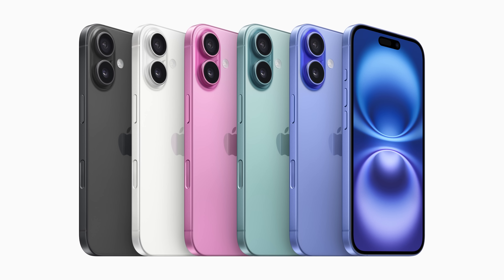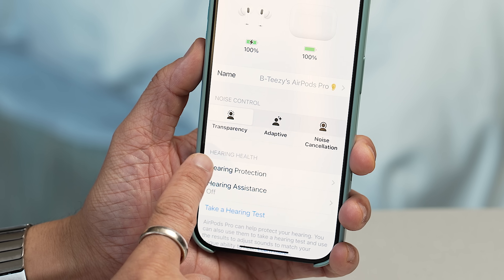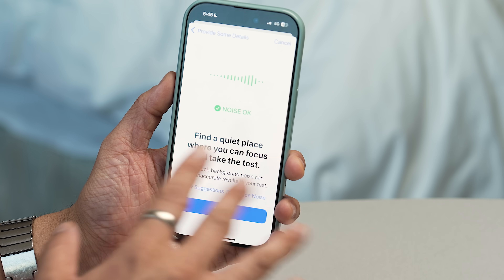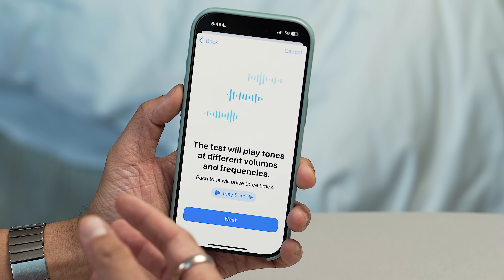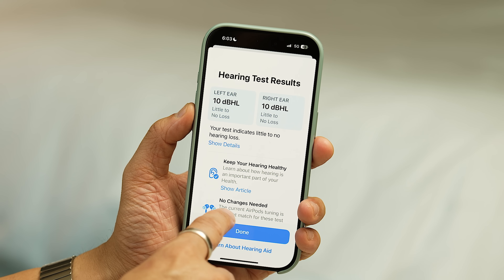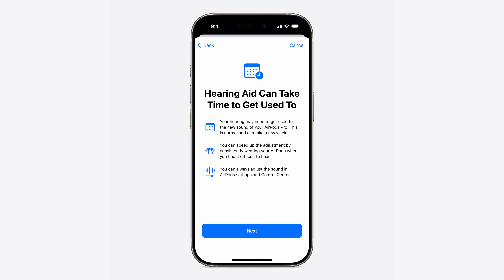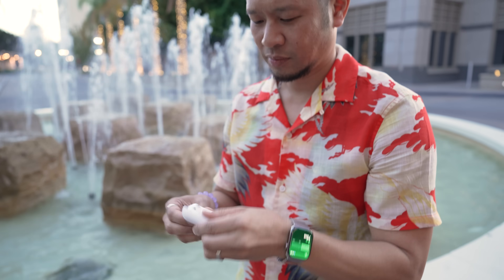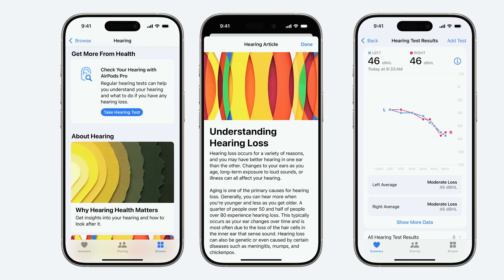AirPods Pro 2 - Hearing Test, Hearing Aid & Hearing Protection In-Depth Walkthrough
AirPods Pro 2 has been completely transformed into a health device with the new hearing health features from Apple. Here's my First Look & Walkthrough of the Hearing Test, Hearing Aid & Hearing Protection features. What they have been able to accomplish is absolutely impressive.